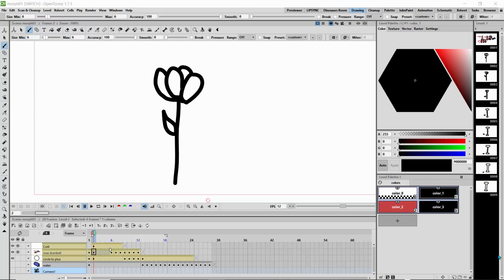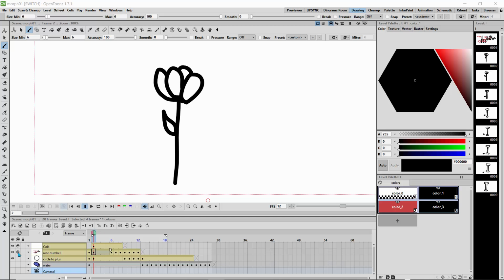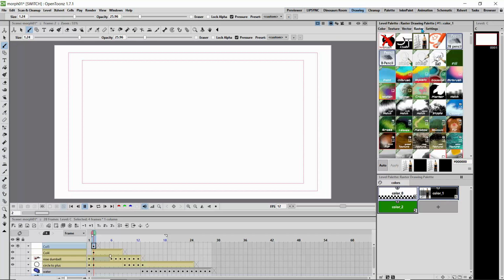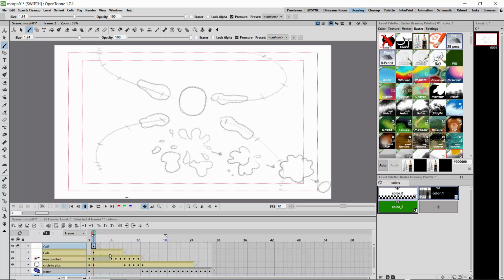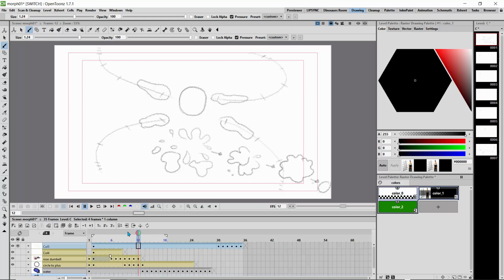Chapter 01 Lesson 12 Morph Animation Wrap up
Let's finally wrap-up our morph animation lessons